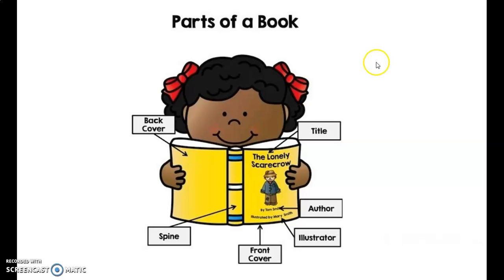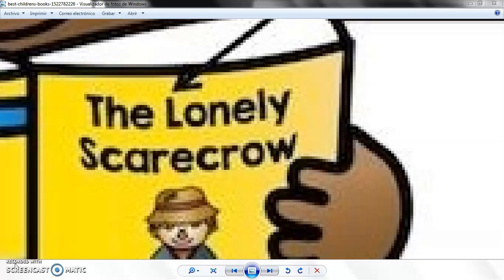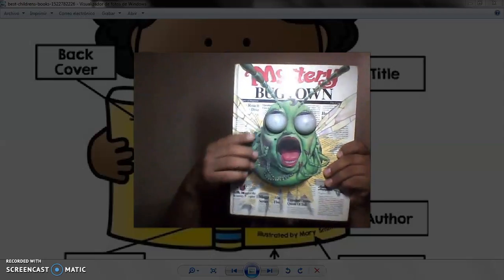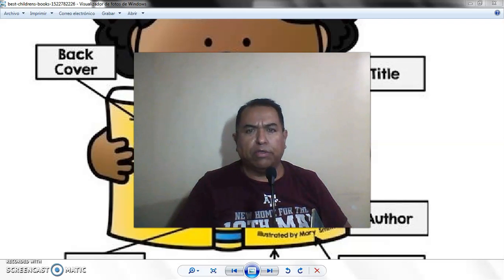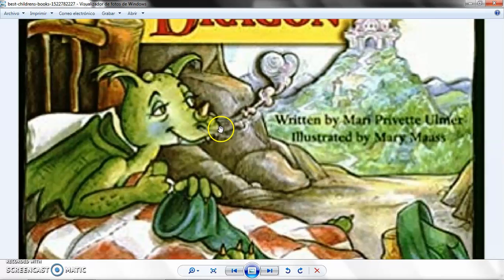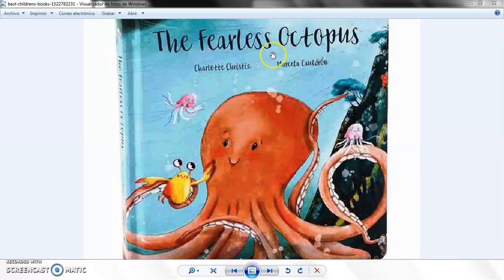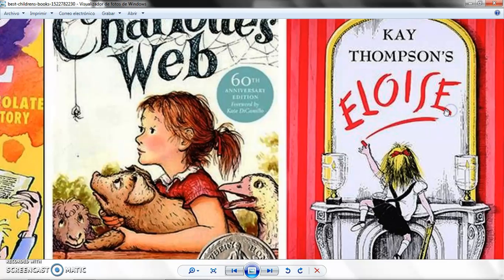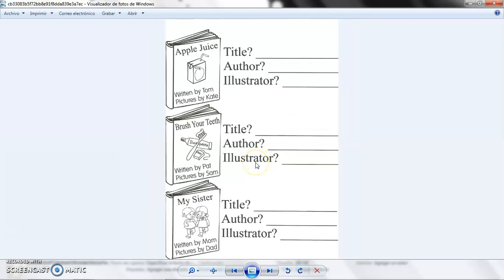034 2nd Grade 008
Videos realizados con la intención de preparar a los alumnos dentro del periodo de contingencia por COVID-19.